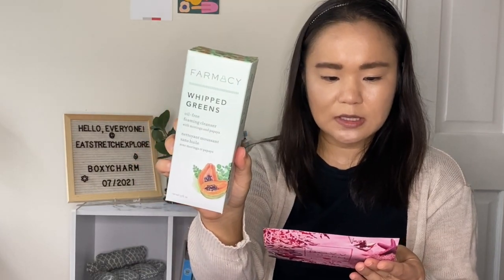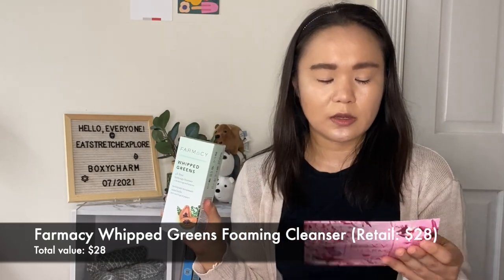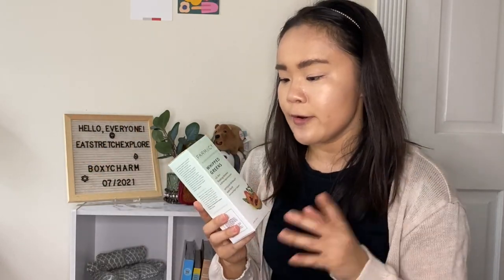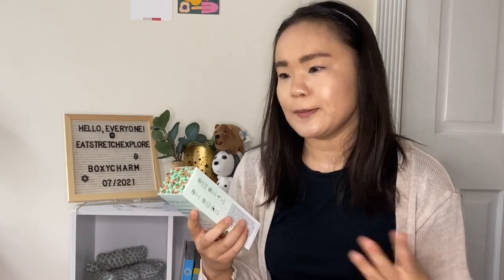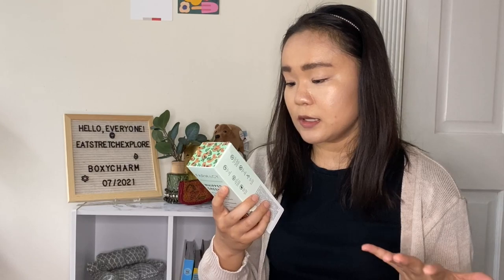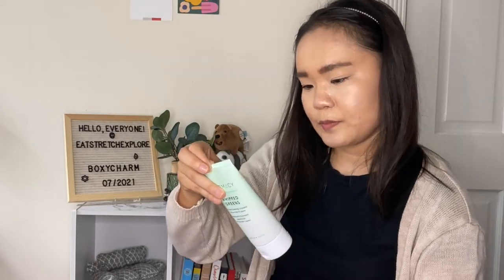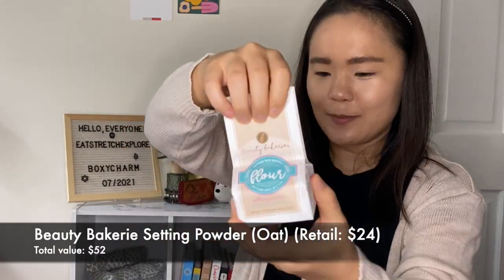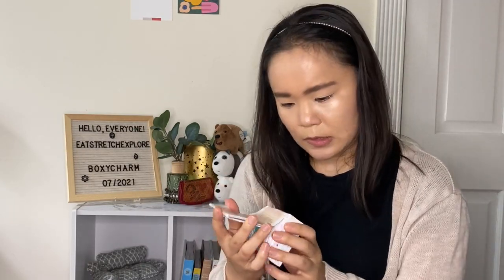BOXYCHARM JULY 2021 Unboxing - Was it worth it?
Thank you to BOXYCHARM for sending this to me for free for review and posting on Instagram Story.

Get an additional $10 cash back by shopping with Rakuten (online and in-store)